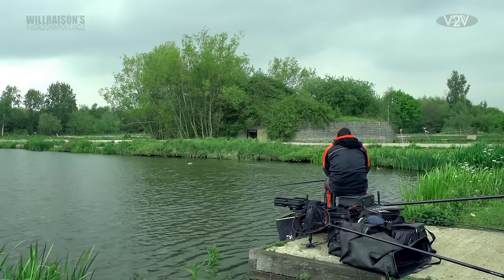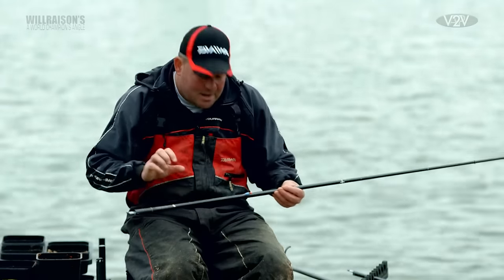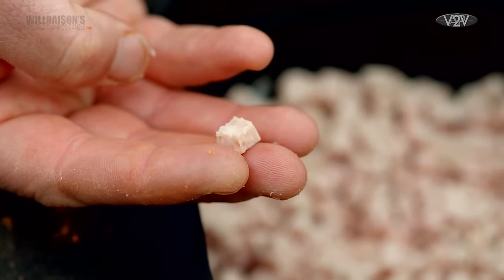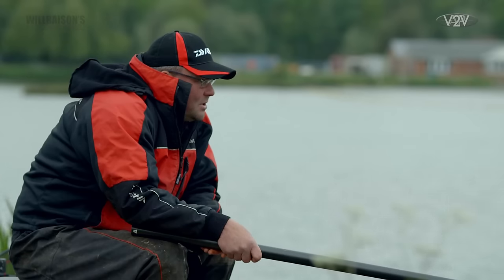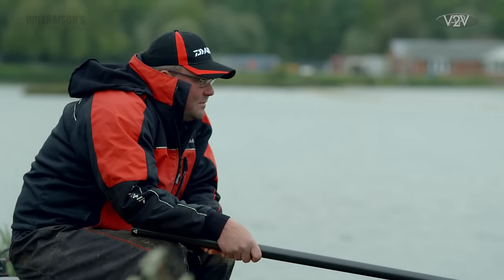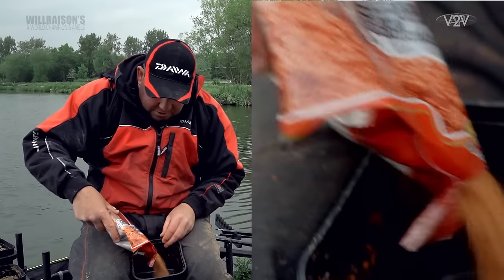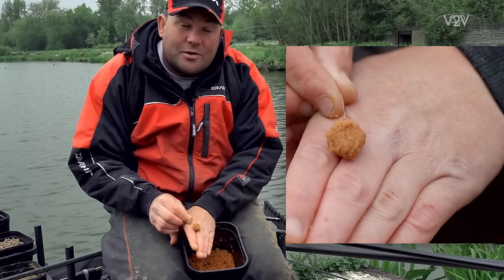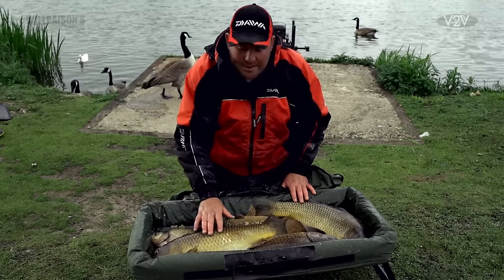Open Water PASTE Fishing For Summer Carp & Bream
From the back catalogue of videos I filmed and edited with Will Raison.

In this episode filmed in 2013 Champion angler Will Raison fishes Gold Valley's Gold Lake using two pole tactics that have been winning matches with 100 and 200 lb-plus hauls. Poling paste and why you must have a dobbing rig ready.

To see all the still photo images from this shoot use this